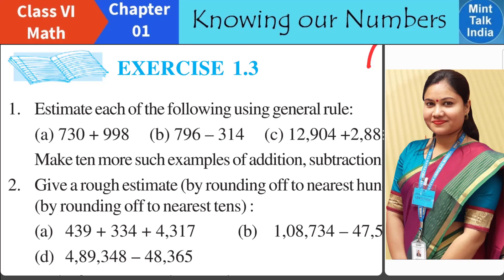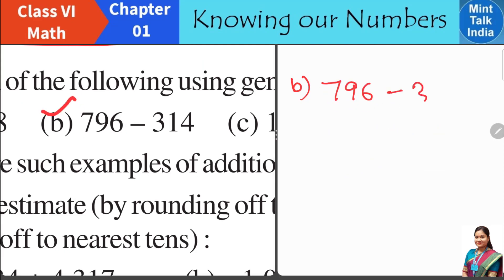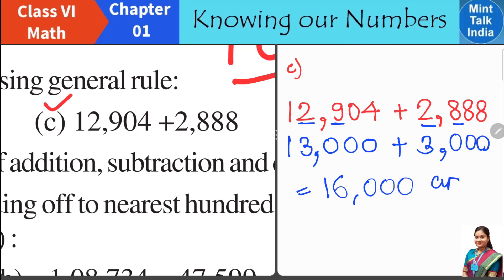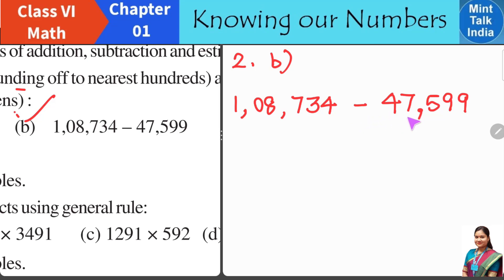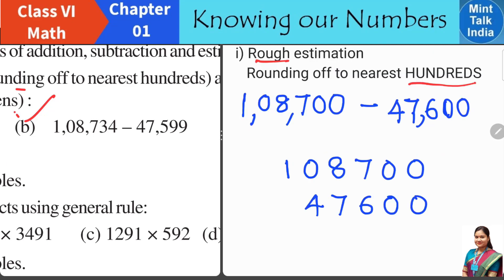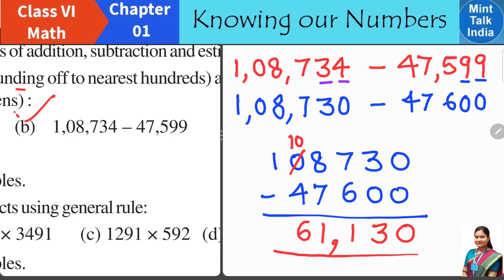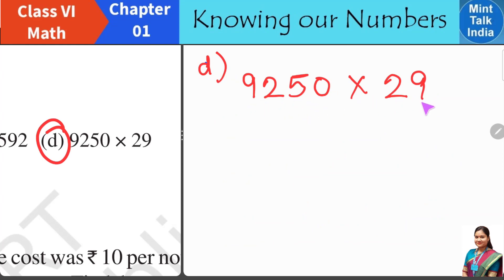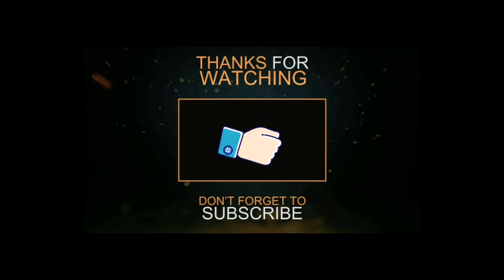Knowing Our Numbers Exercise 1.3 // Class 6 Maths Chapter 1 (Part 14) / Maths Class 6 Exercise 1.3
Knowing Our Numbers Exercise 1.3 // Class 6 Maths Chapter 1 (Part 14) / Maths Class 6 Exercise 1.3 is explained in this video.

          Welcome to Mint Talk India Channel. इस चैनल में  आसानी से समझने वाली भाषा में एनसीईआरटी पाठ्य पुस्तक के अध्यायों को पढ़ें और समझें और अपने बच्चों को स्वयं पढ़ाएं |
           In this video of Mint Talk India -Prerana Sharma channel, we are trying to understand the basic concepts discussed in NCERT Class 6 Mathematics Chapter 1 KNOWING OUR NUMBERS [i.e Knowing Our Numbers Exercise 1.3 // Class 6 Maths Chapter 1 (Part 14) / Maths Class 6 Exercise 1.3 ] in your easy to understand language so that you can understand the chapter well and explain it to others.
          The Chapter "KNOWING OUR NUMBERS" is the Chapter-1 topic of NCERT Class 6 Mathematics Textbook. Here in Mint Talk India - Prerana Sharma Channel, we have discussed the chapter in multiple video parts. This is the Part 14 video of NCERT Class 6 Chapter KNOWING OUR NUMBERS.
          In this Part 14 video lesson, we have covered topics discussed in NCERT Class 6 Mathematics Textbook Page No. 23 which includes following topics :-
          - Maths Class 6 Exercise 1.3 Solved Question and Answers
Lesson    :  Knowing our Numbers
Subject    : Class 6 NCERT Maths Chapter 1
Book        : NCERT Mathematics Textbook
          The chapter has been explained by a B.Ed trained & CTET qualified professional teacher of a Kendriya Vidyalaya School in Bangalore, Karnataka.
          Please share the link of Mint Talk India -Prerana Sharma channel among your friends / parent's WhatsApp groups for the benefit of other students / classmates also. I would really appreciate that.

Maths Class 6 Exercise 1.3, Knowing Our Numbers Exercise 1.3